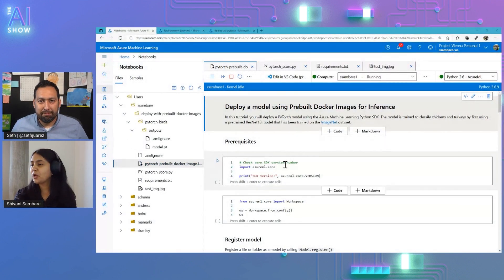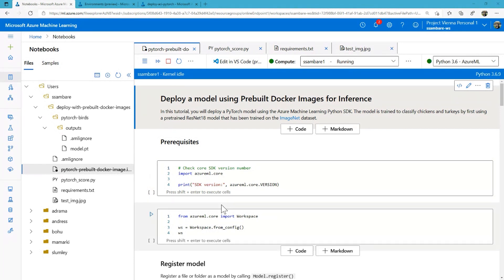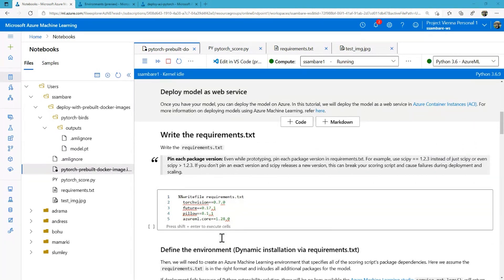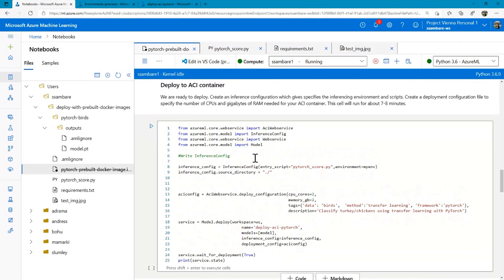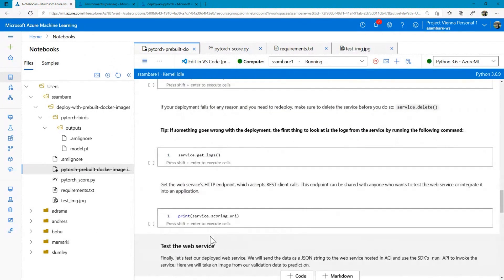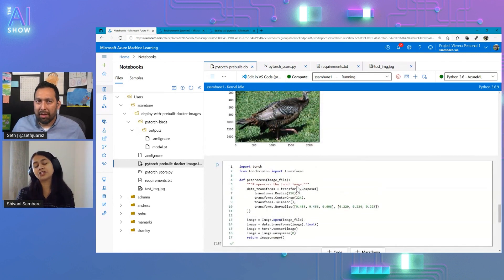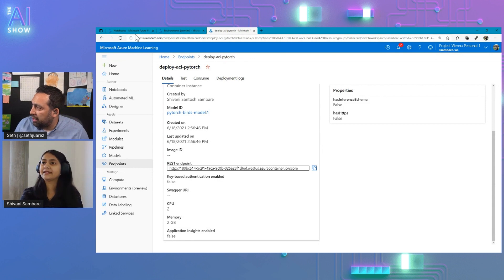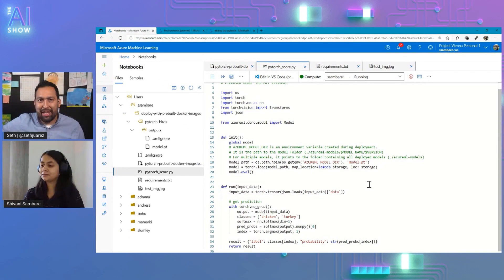Prebuilt Docker Images for Inference in Azure Machine Learning | AI Show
Seth welcomes Shivani Santosh Sambare to talk about Prebuilt Docker Images for Inference in Azure Machine Learning.

Jump to:
00:17 Show begins
00:29 Welcome Shivani
00:38 What are the challenges working with ML environments?
01:11 Solutions to ML challenges/environments = Prebuilt Docker Images for Inference
02:12 How do I make this work with other specialized environments?
04:10 Demo: Deploying PyTorch model using Azure ML
04:30 Scoring script
06:50 End demo & recap
09:06 Learn more